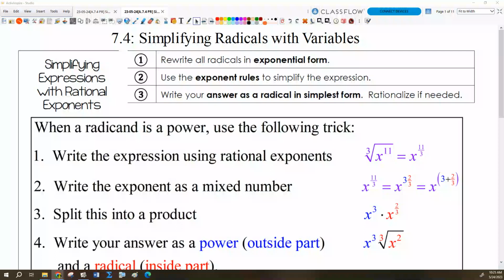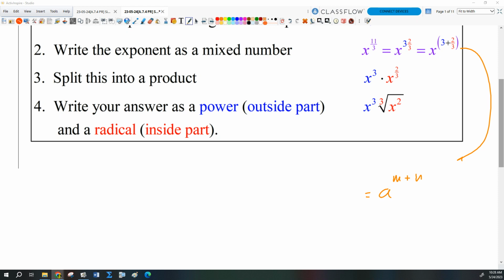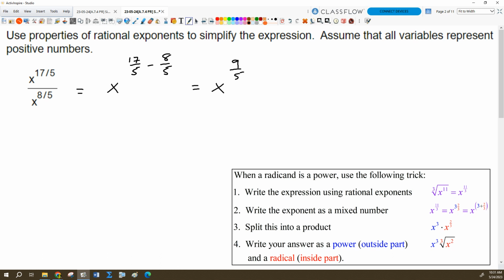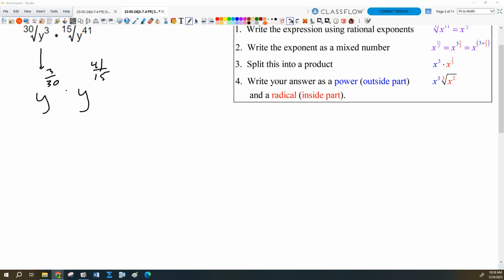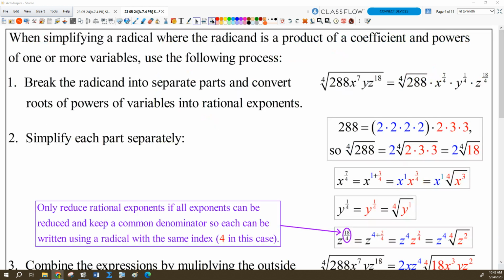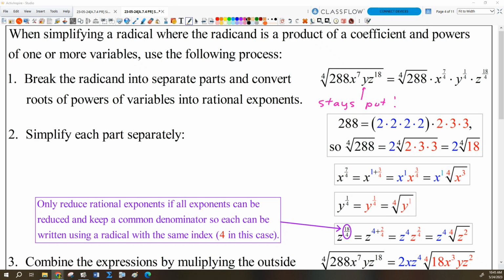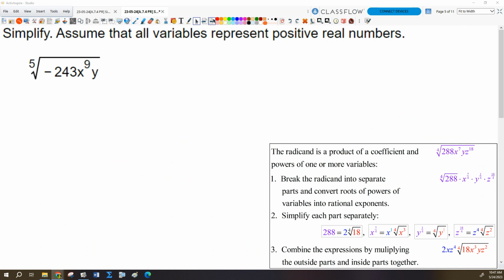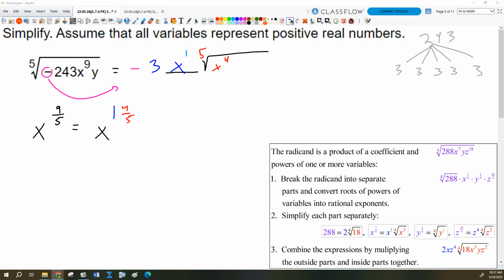23-05-24[A.7.4 PR] Simplifying Radicals w Variables